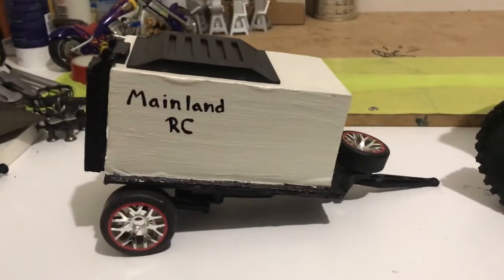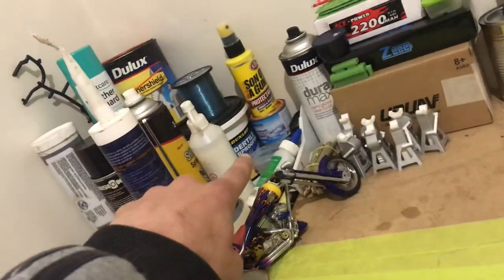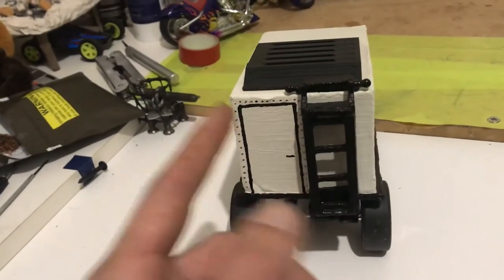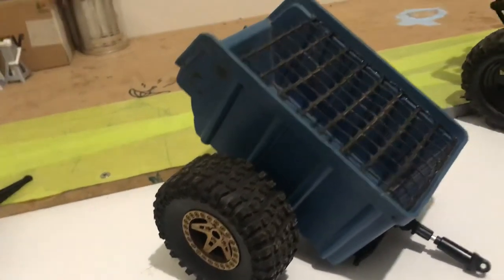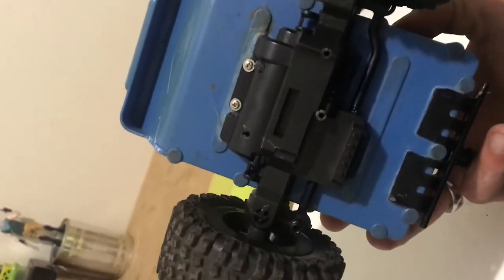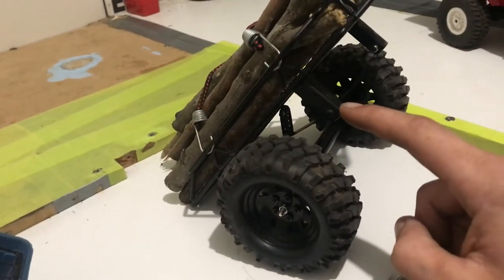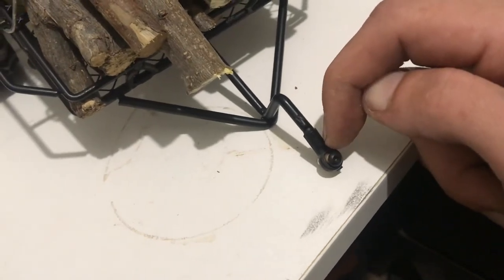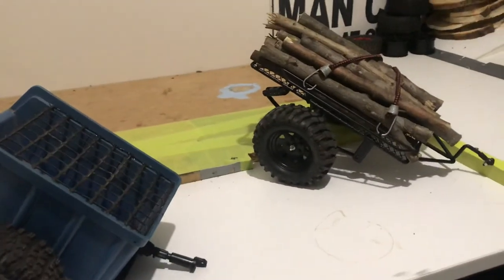RC homemade trailers on a budget $$ compared to expensive retail trailers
Is it really practical to buy a trailer for an RC or is it better to make one? Here i show my opinion on homemade trailers vs retail trailers